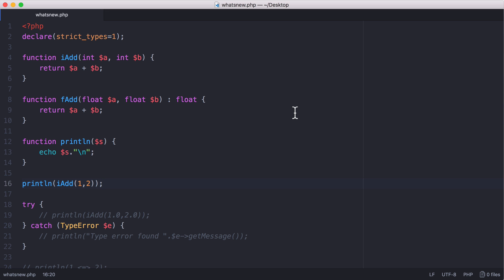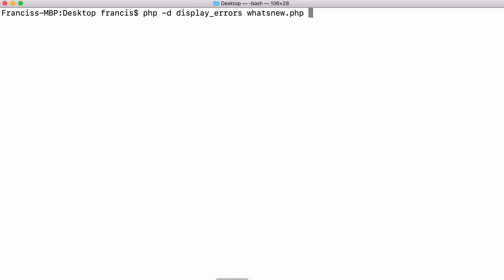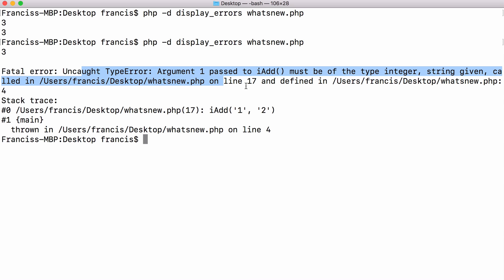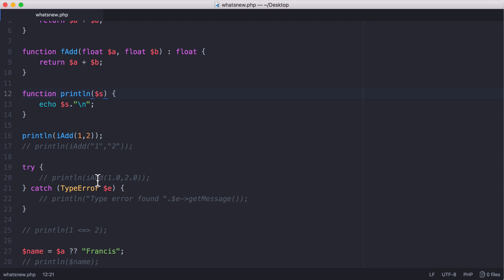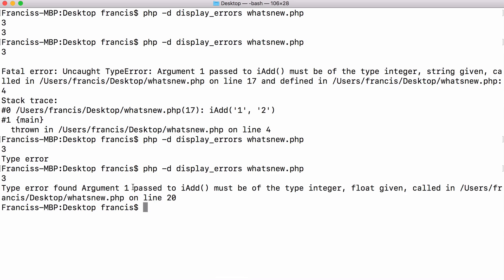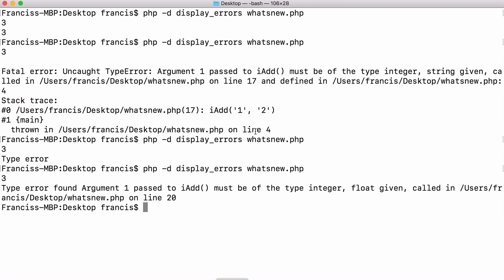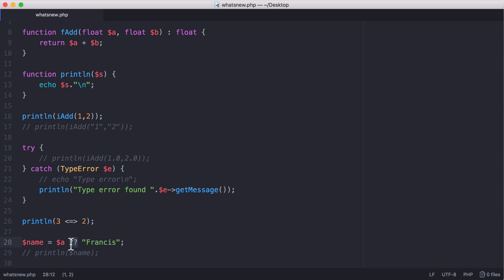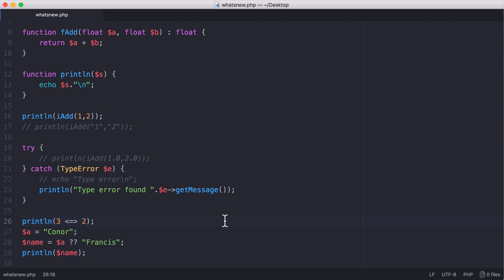The BEST parts of PHP7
In this video we'll be learning about some of the coolest new features of PHP7, including static typing (sort of) and the spaceship operator.